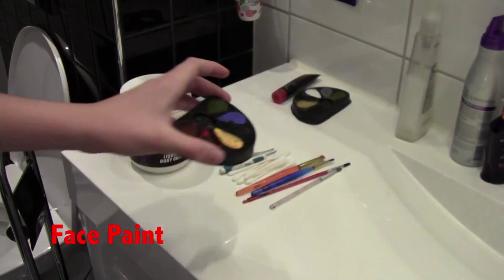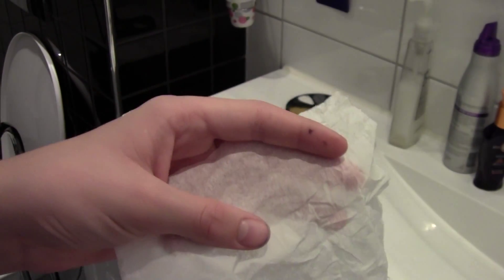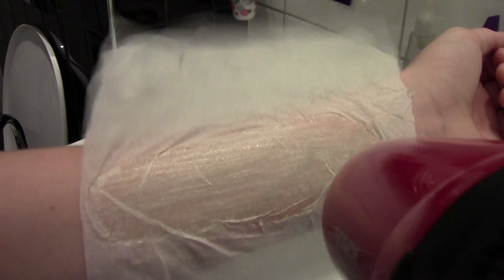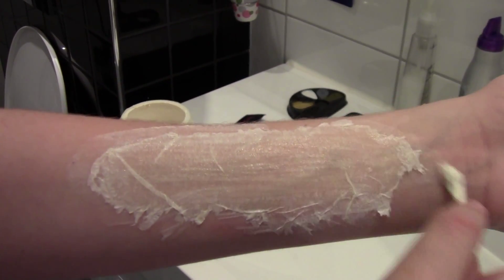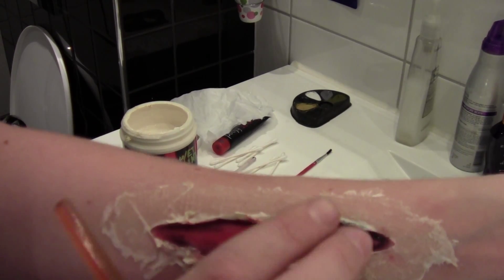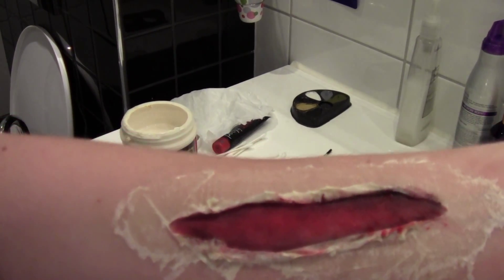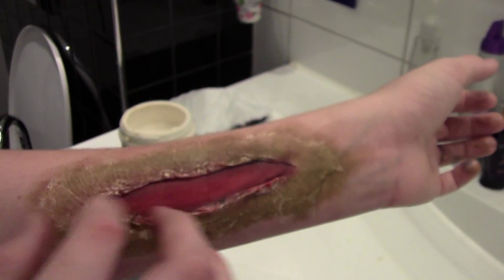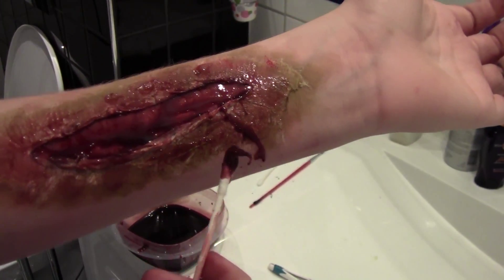How to make a realistic 3D wound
So for I am making a zombie film, and here is some prep work I did.